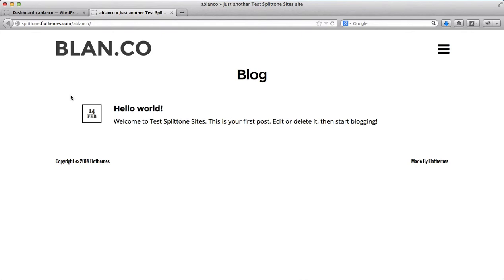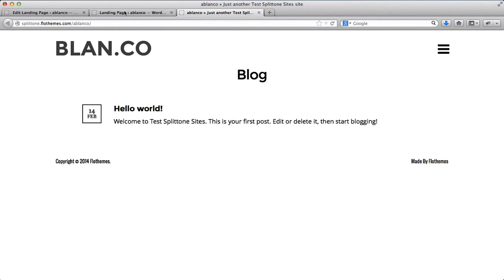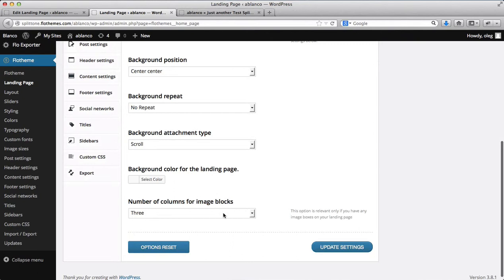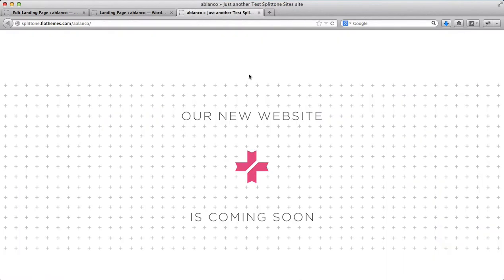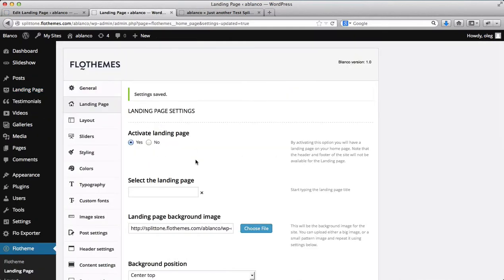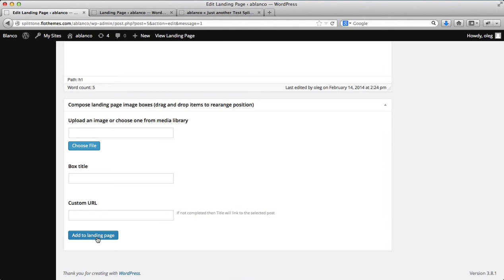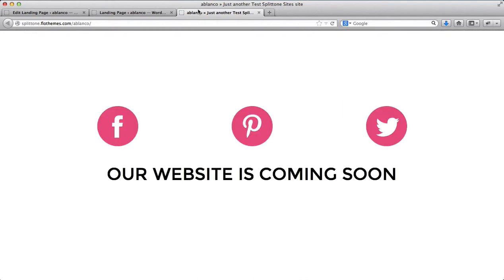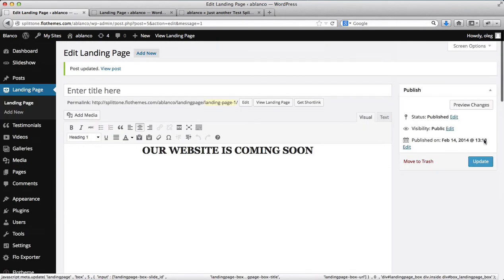Flothemes :: Blanco - How to set up a Landing Page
In the following video we go over 3 options you have to customize the Landing page while you work on uploading content to your Website.